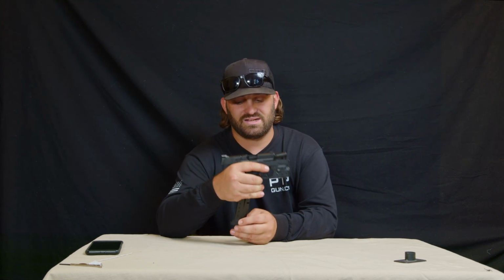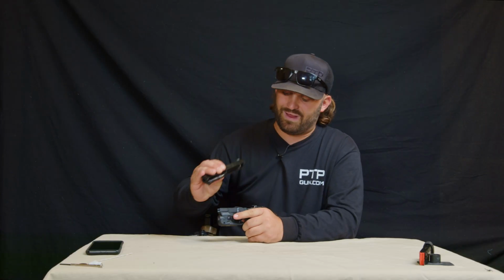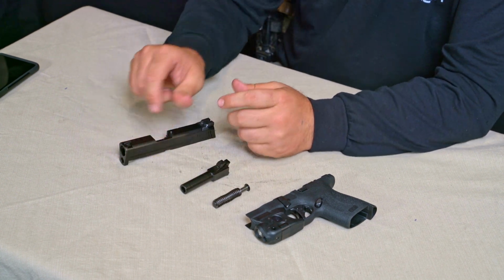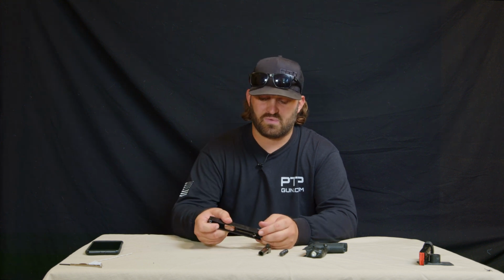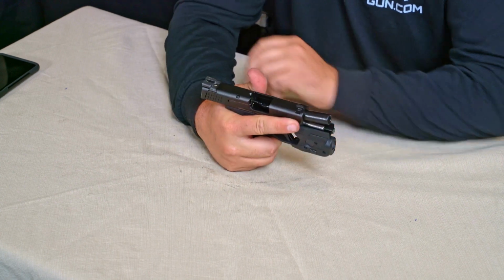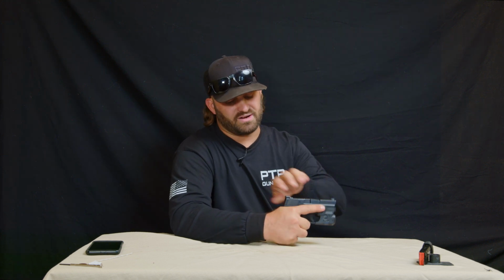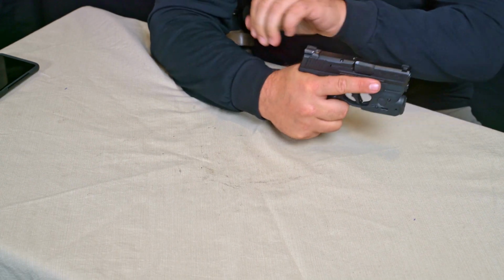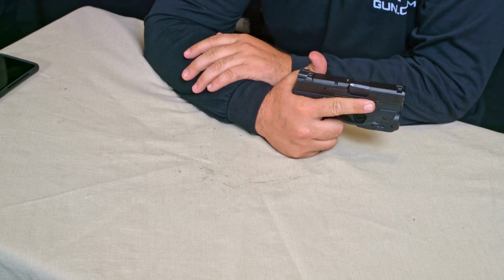Smith & Wesson M&P9 Shield Plus, Field Strip Friday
In this video we walk you through how to safely field strip your Smith & Wesson M&P9 Shield.

As mentioned- be sure to follow all firearms safety rules, including but not limited to ensuring that the firearm (both chamber and magazine tube) are empty prior to field stripping or cleaning any firearm.

Just like this M&P Shield in how it takes apart, take a look at our other M&P videos
Get smarter, and qualified, to carry a weapon in the State of Maryland, DC, VA and many more States by taking our Multi State Training

Need quality firearms training? Want to carry a handgun in Maryland? Train with the team you trust

Make sure you have total law protection in case you need to use your training. We always say, "Shut up and Lawyer up!" We fully recommend US LawShield.

As always,
Train. Defend. PREVAIL!

Ryan Gass
Founder
Practical Training Professionals